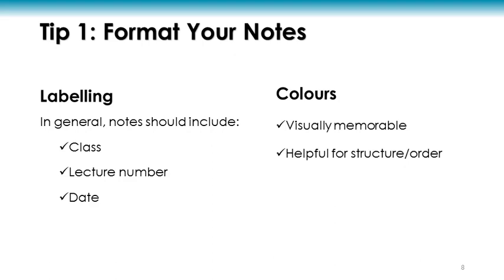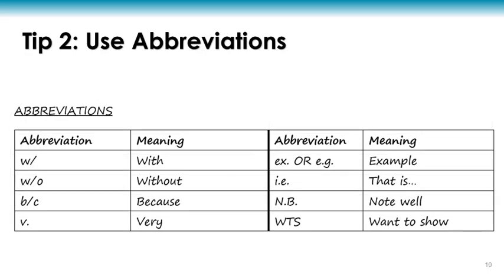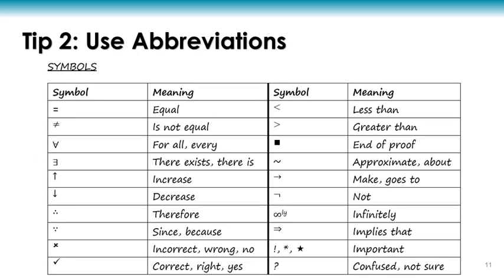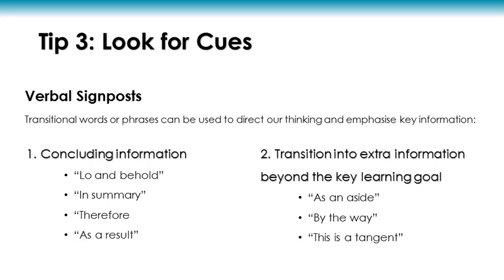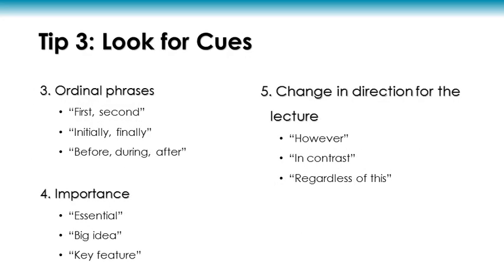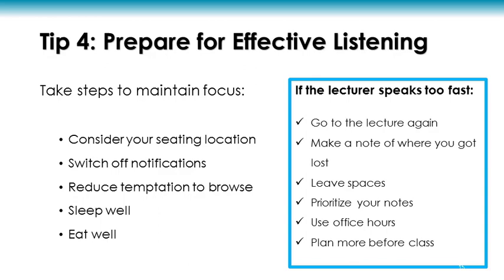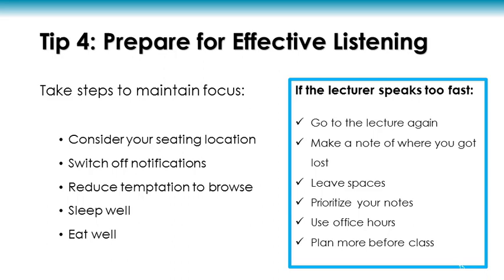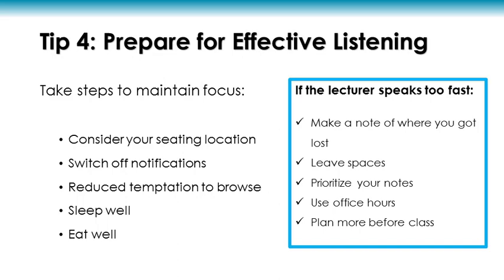Note-taking Training - During the lecture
What happens during a lecture might seem like it stays in lecture, but with  four quick strategies, the key ideas will also stay in your notes. Try these four strategies to engage in the lecture and take effective notes:

1. Format your notes
2. Use abbreviations
3. Look for cues
4. Prepare for effective listening